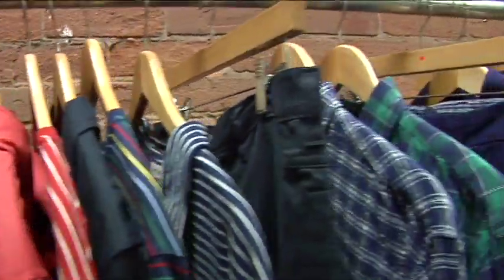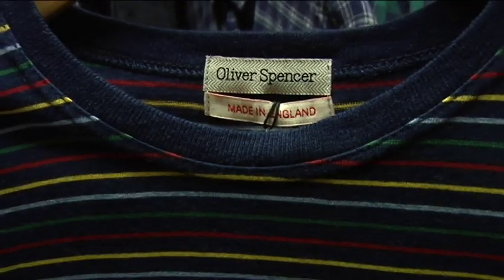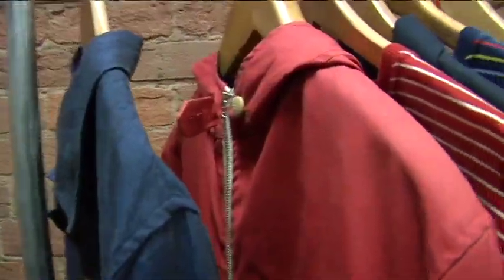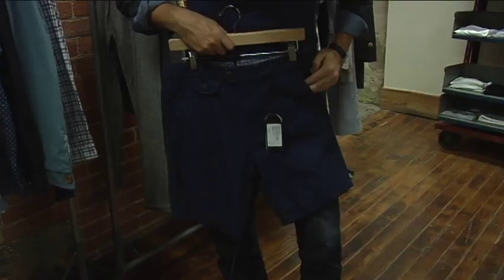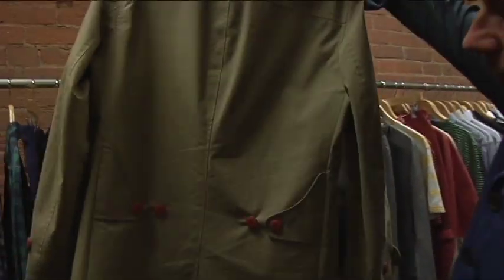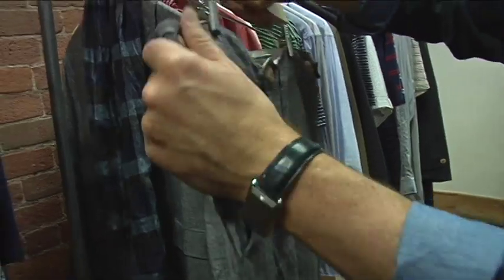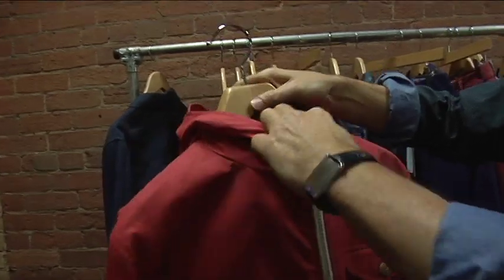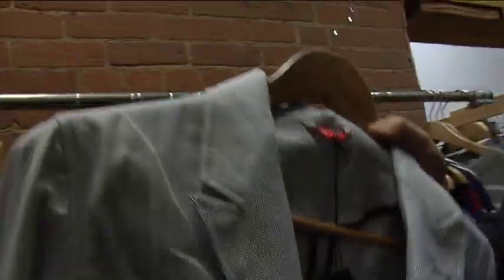Interview: Oliver Spencer S/S 2012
Oliver Spencer in Toronto with his S/S 2012 collection.